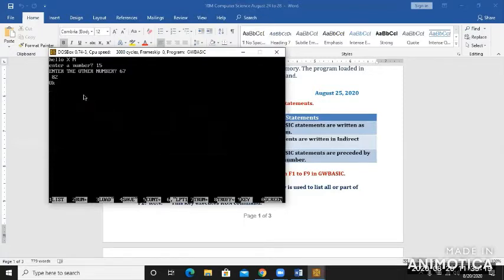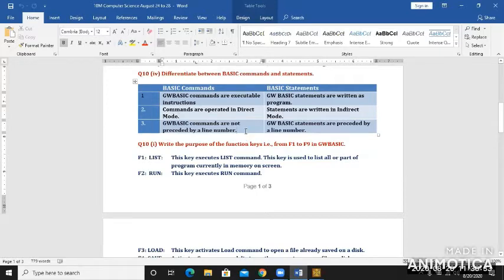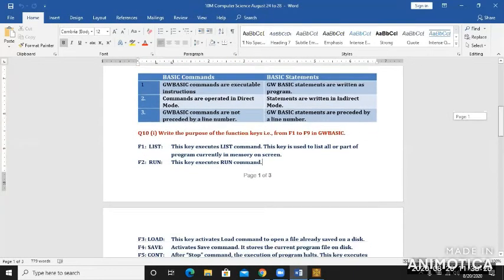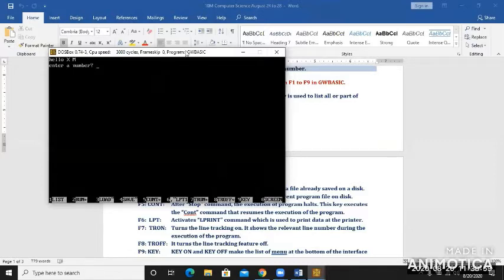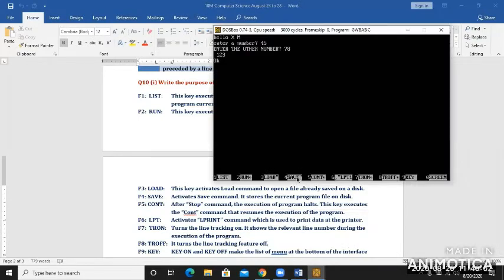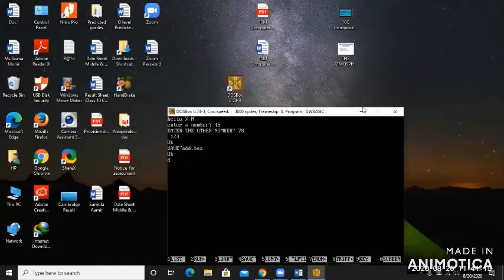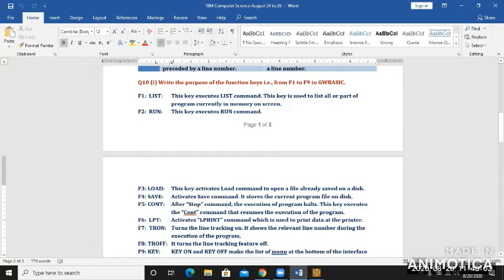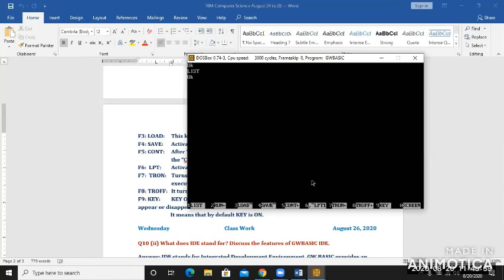Class 10M - Week 20 - Computer Part 3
Computer Lessons